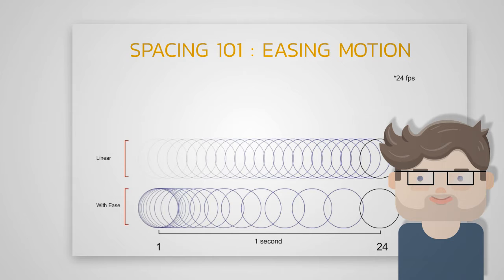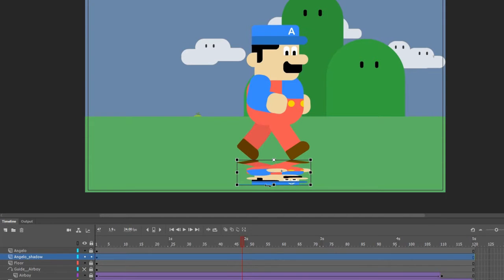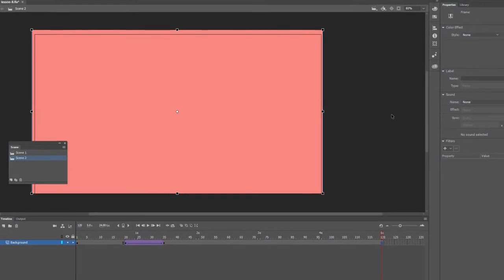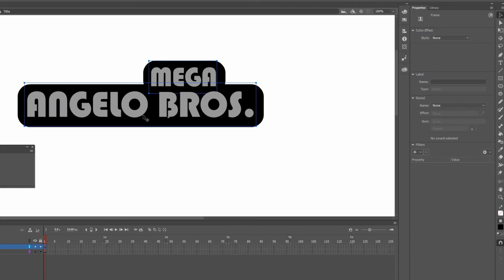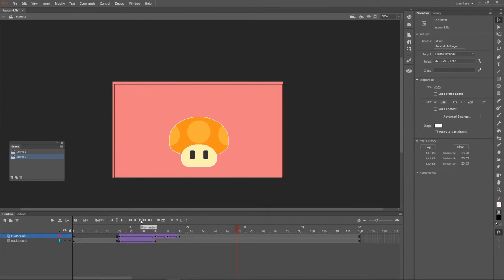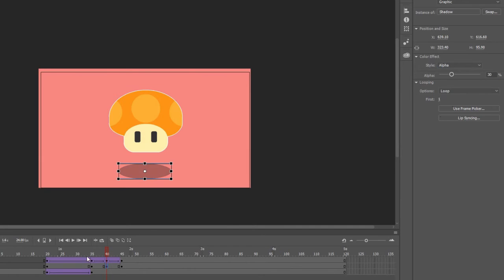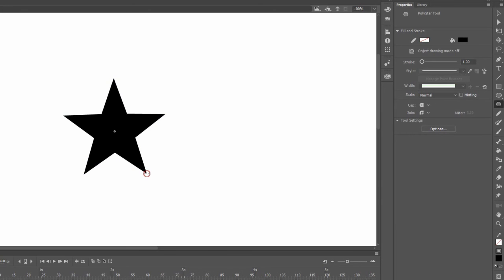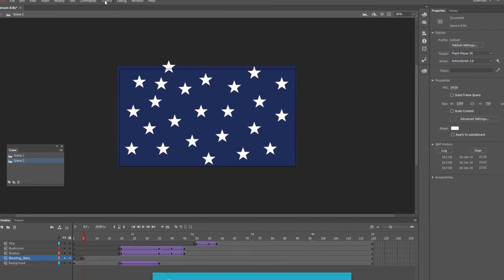10 creating believable animation (adobe flash)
learn how to make an animation series using this video.